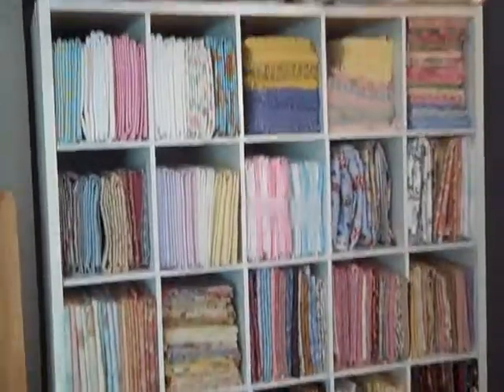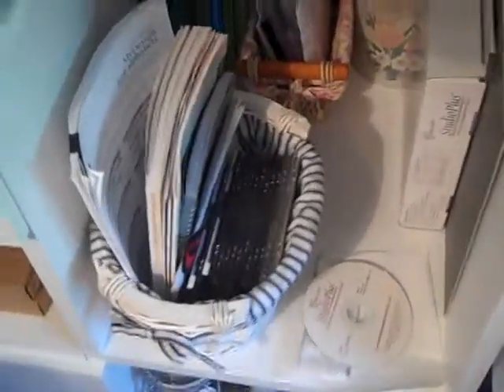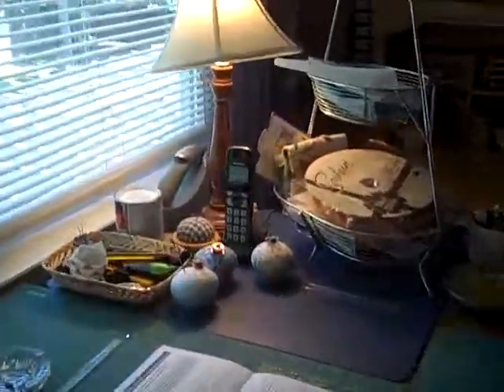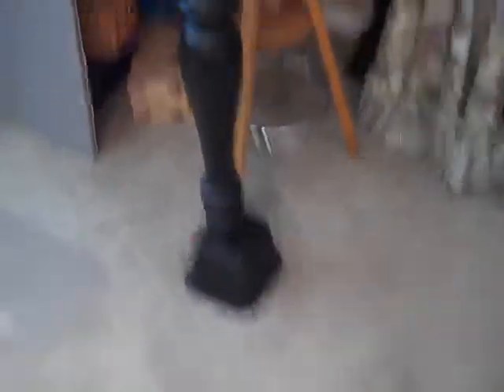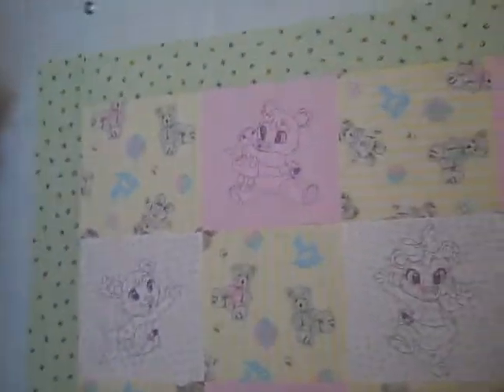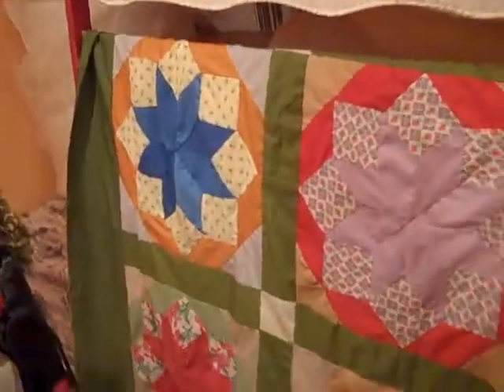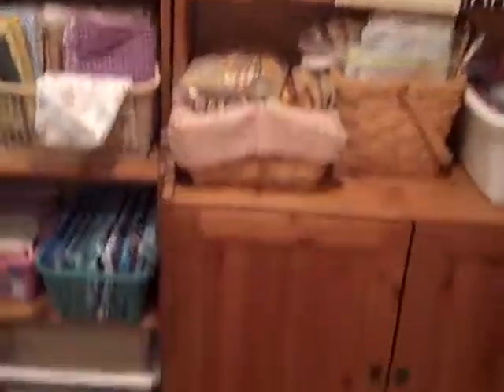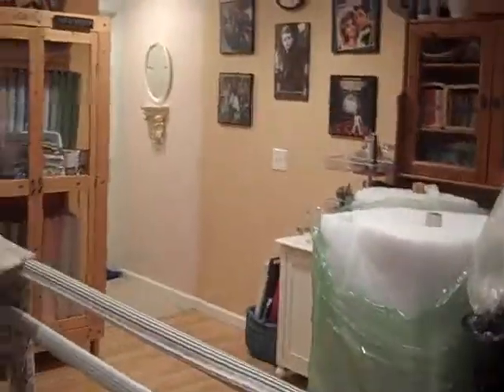TOP MY STASH - UPDATE 3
some of you may have seen the first two videos i created on my stash and now here is the latest. i have to expand to the basement. i now have a guest room for when family visits. i hope you enjoy my video.